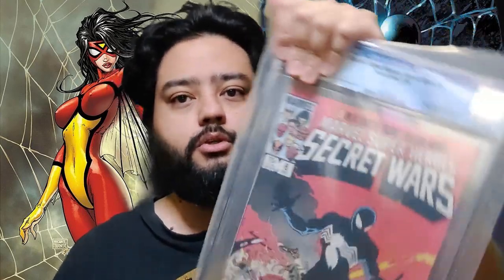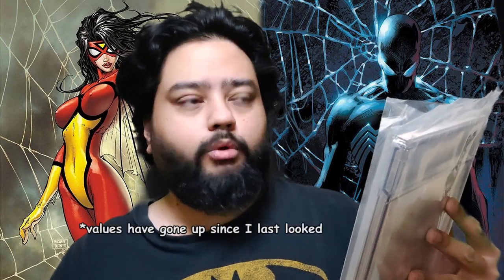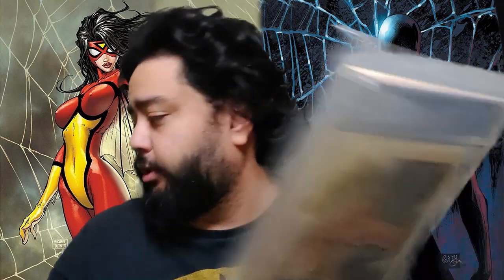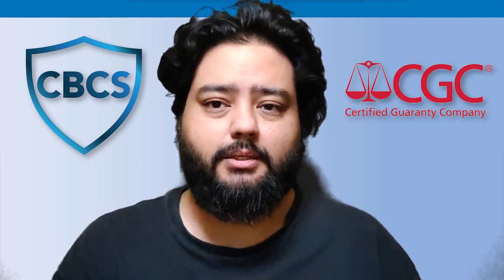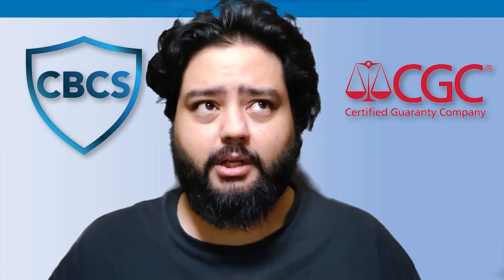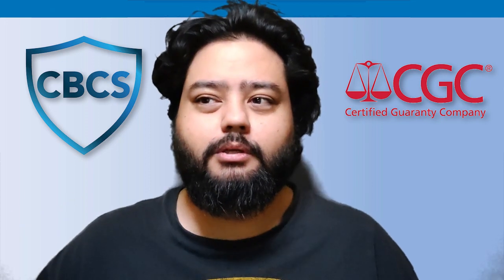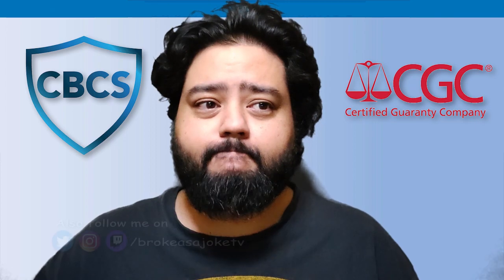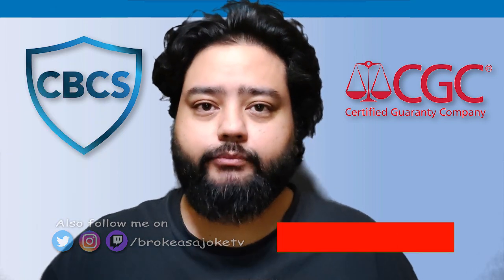My first CGC unboxing! With a couple CBCS slabs too!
For the first time I'm trying out the two big comic book grading companies and this has been my first experience.